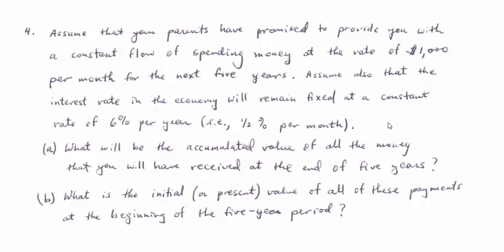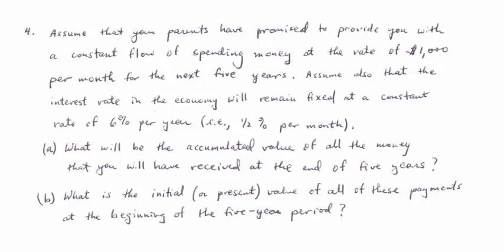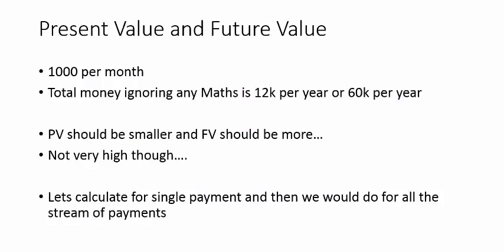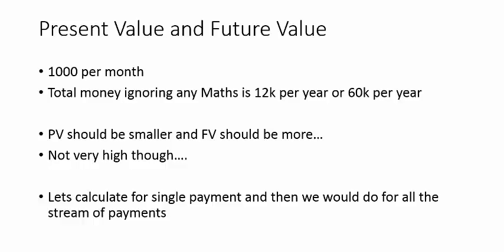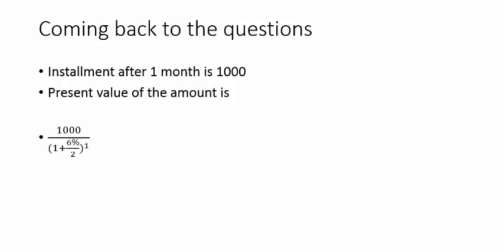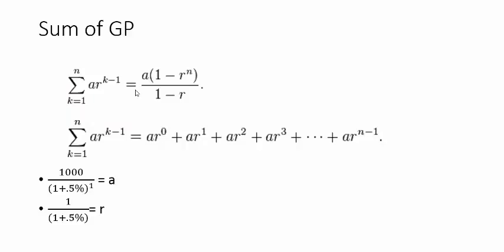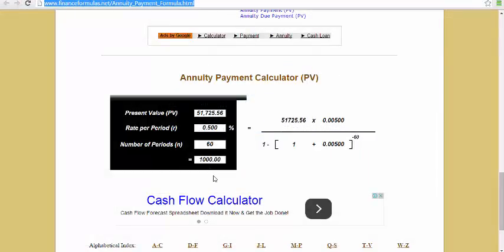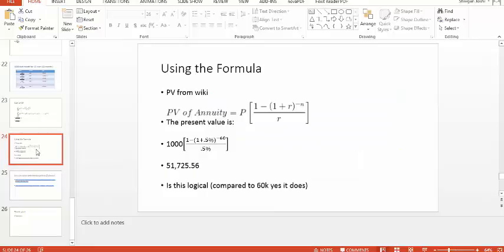BAT Quant Question - Present Value & Future Value of 1000 per month for 5 years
Solution of BAT Quant Question- Present Value and Future value of 1000 per month for 5 years i.e 12K per year.